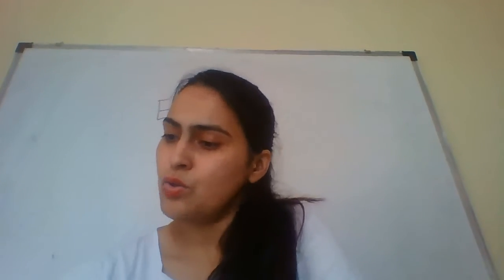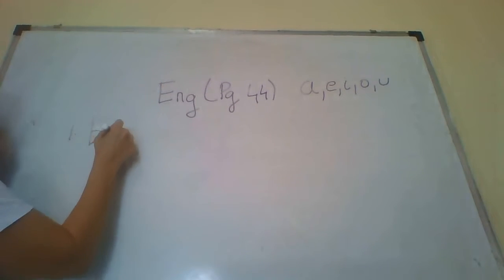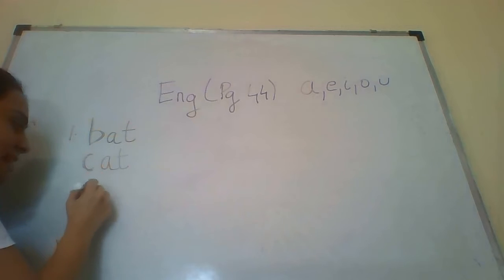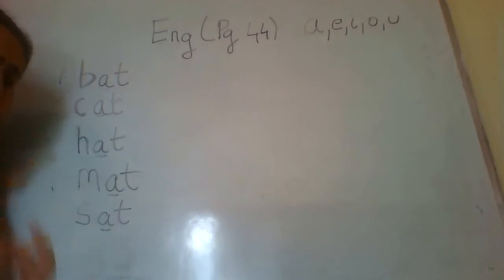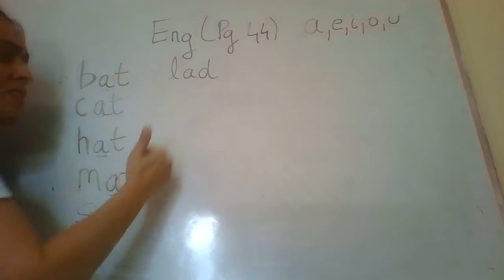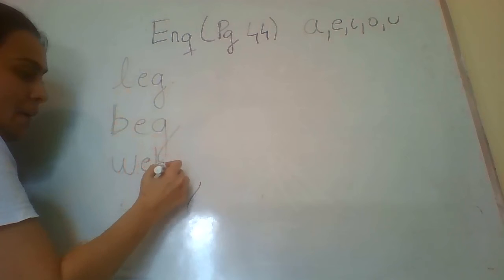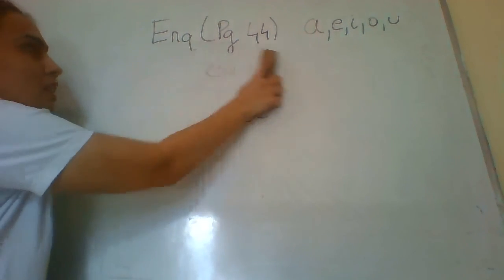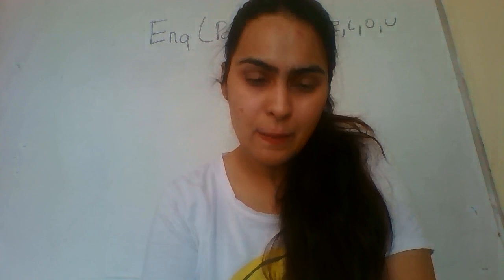MAKE WORDS USING VOWEL A and e done rest for h.w